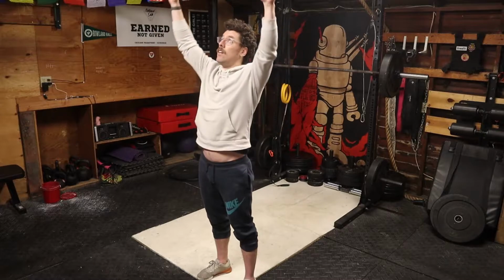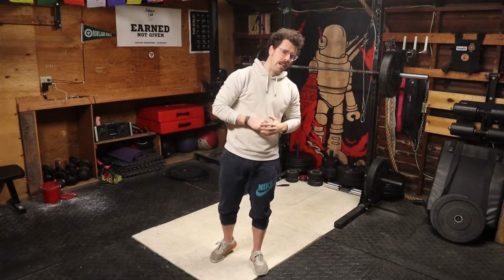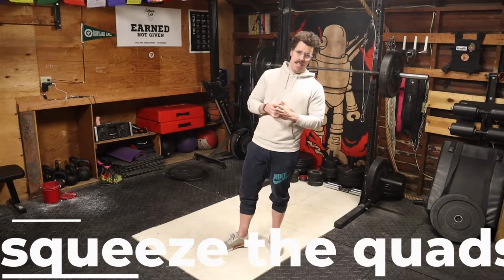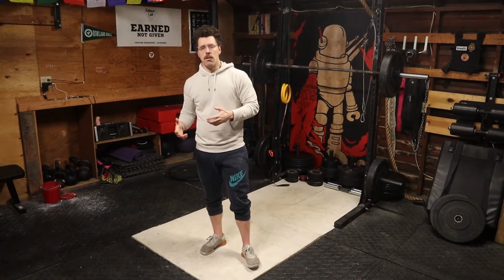BACK SQUAT JUMPS